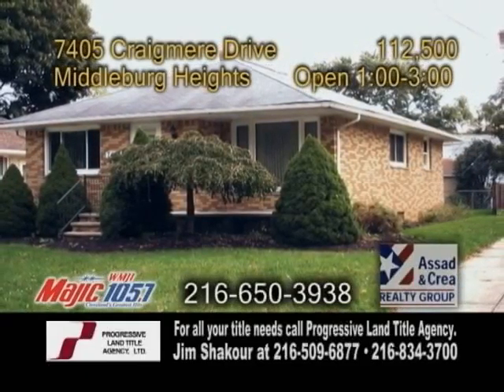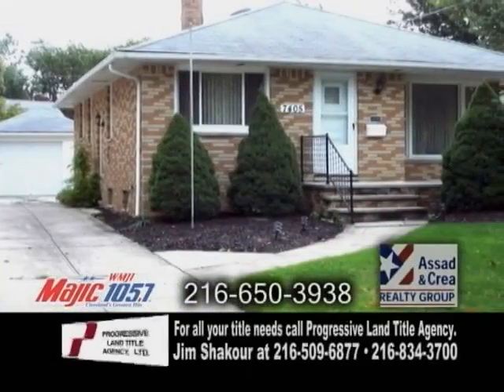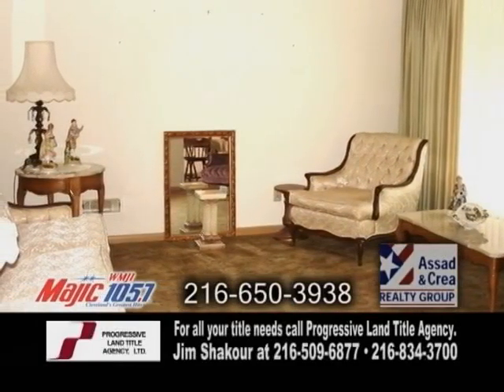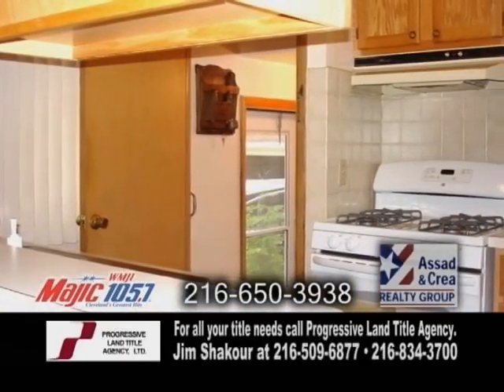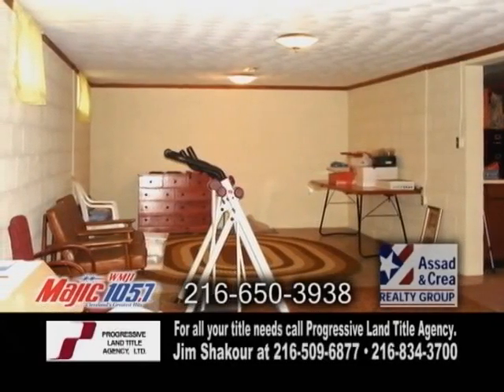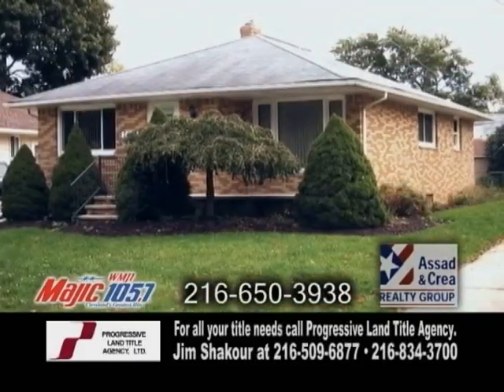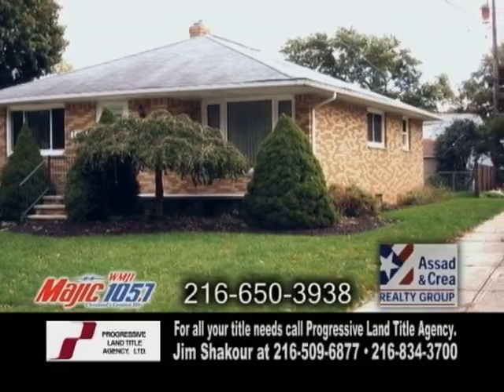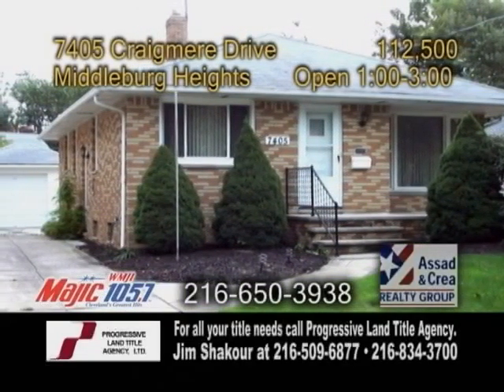7405 Craigmere Drive A C Smith Real Estate Showcase TV Lifestyles